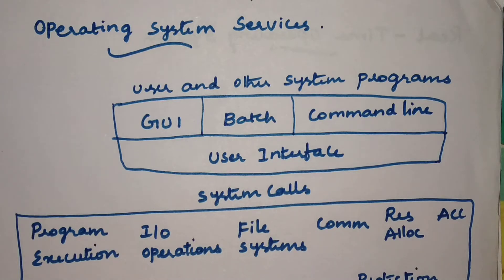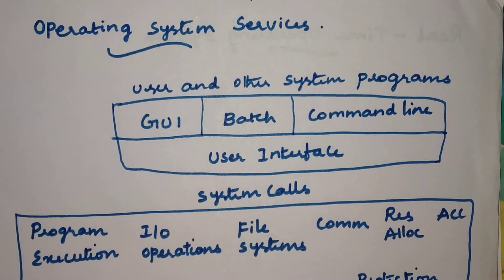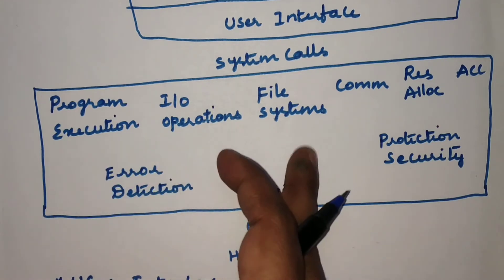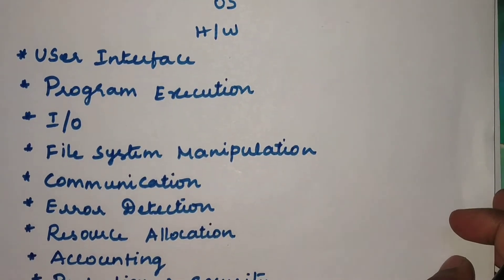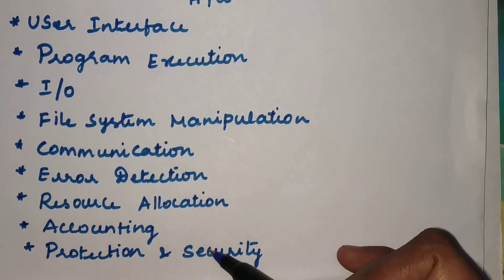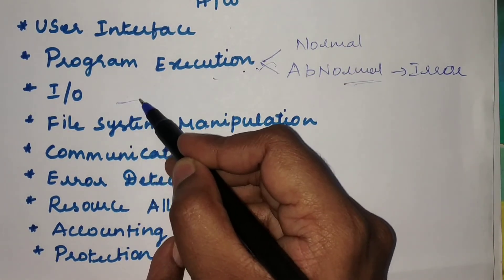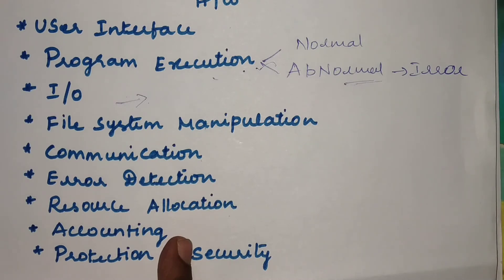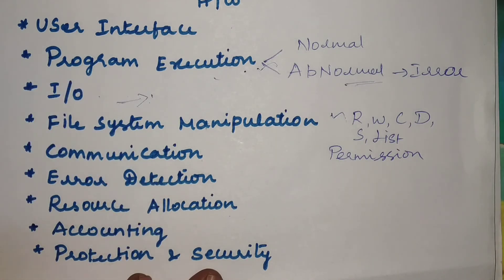Operating System Services | Operating System Concepts | Functionalities